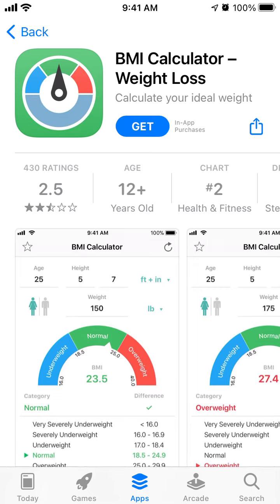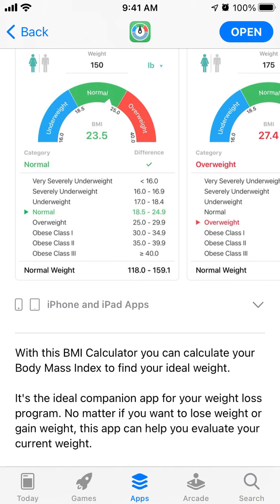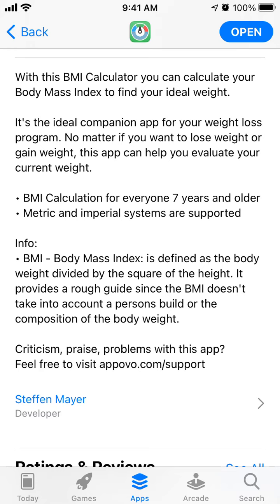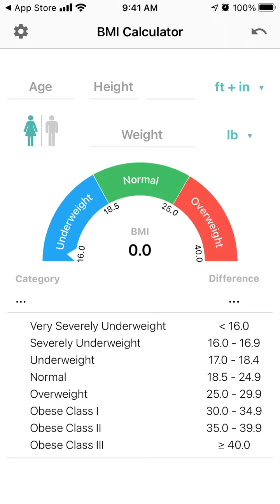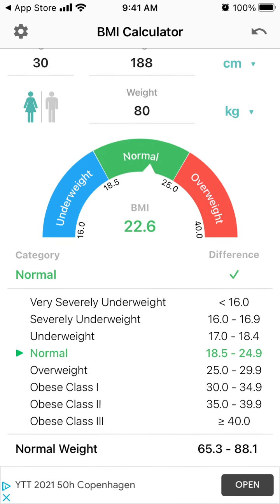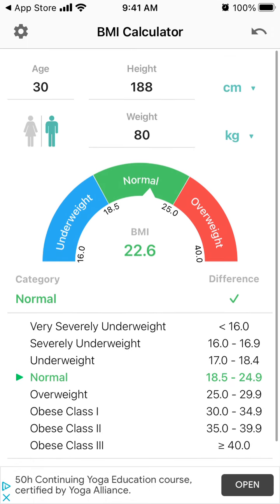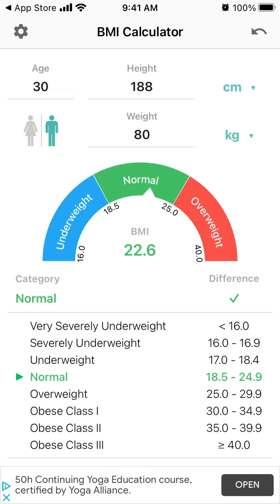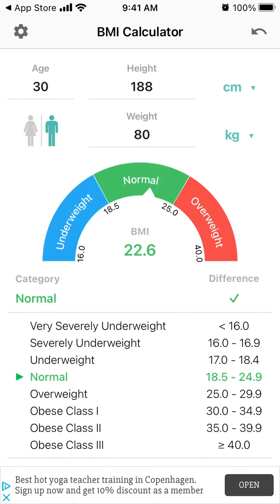BMI CALCULATOR WEIGHT LOSS app How to use?